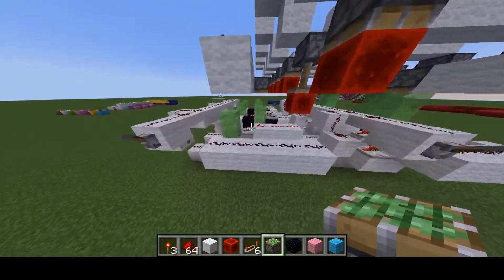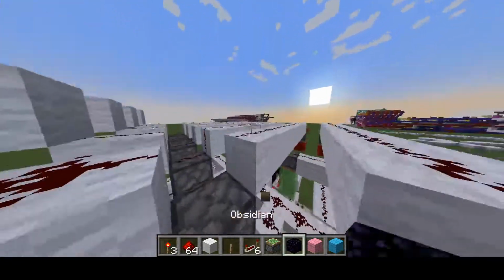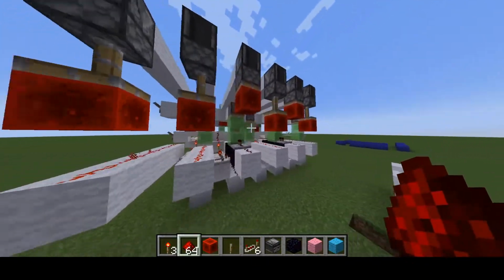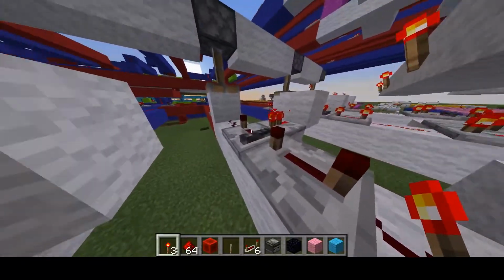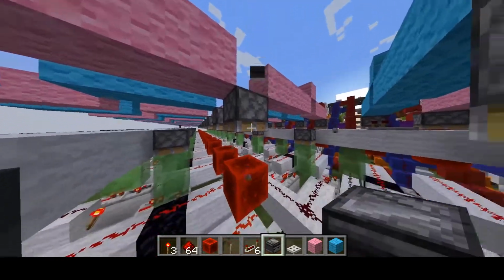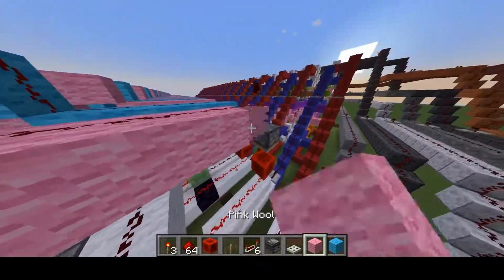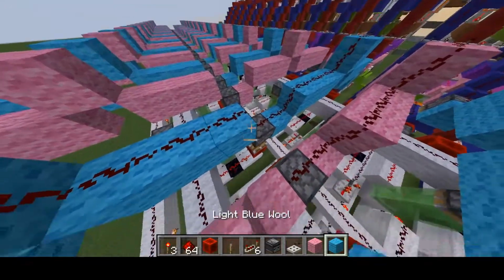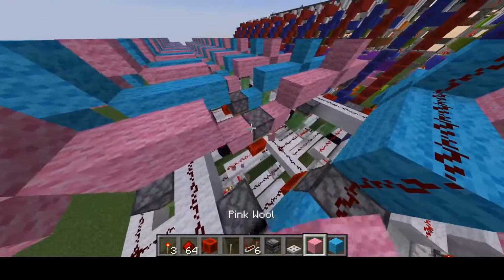Register time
We need writable memory again!